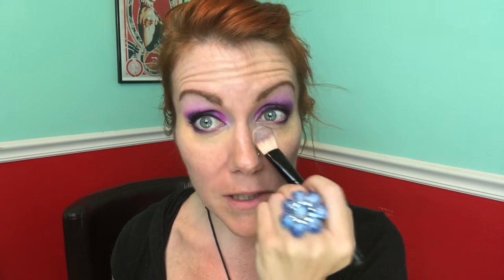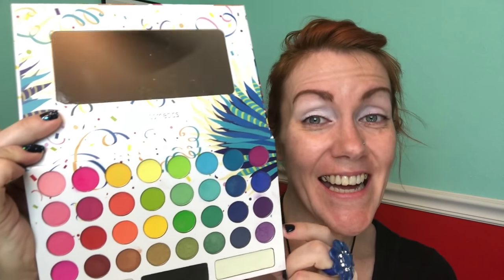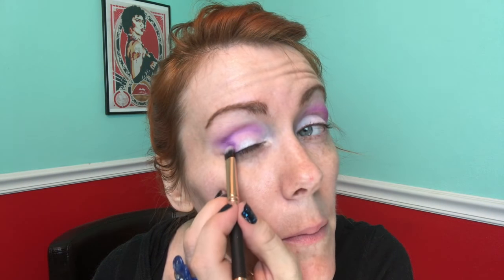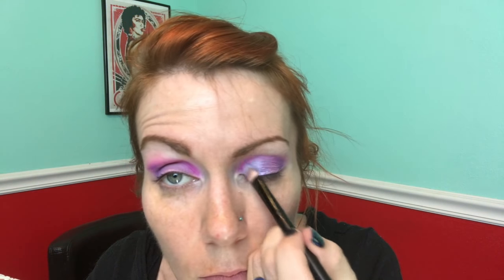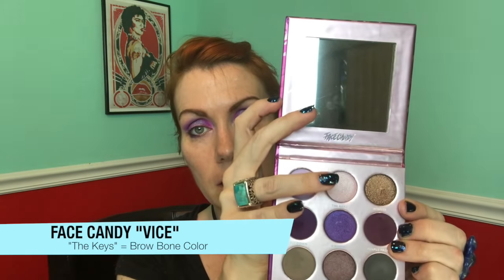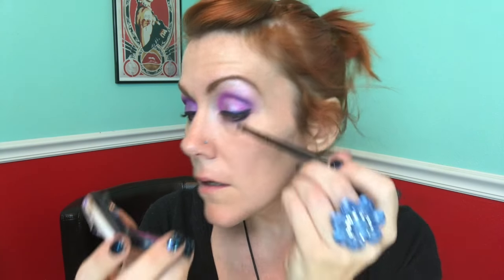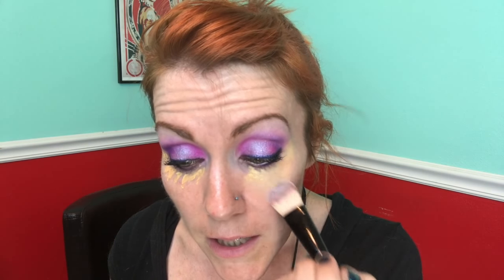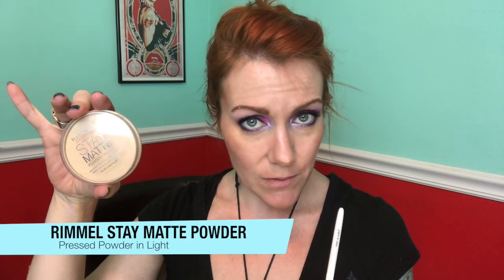Violet Vixen! PURPLE EYESHADOW TUTORIAL (Chat & Relax)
Hello again, artists! As requested, I’m giving you an in depth tutorial on my eyeshadow look from the giveaway video I did recently. While it’s not a visual art video, make up is an art form and so is eyeshadow itself. So in short, I go over my routine. Creating this look while explaining and chatting some stories, etc. in the midst of it all, I got the inspiration to deem this the 7th chakra look, since the color of the 7th chakra is violet!

COSMETICS USED:

Take Me Back To Brazil Eyeshadow Palette:

Urban Decay Deluxe Eyeshadow in Fishnet:

Sigma e45 Small Tapered Blending Brush:

Wet N' Wild Contour Brush:

Exmax Design 20 Piece Makeup & Eyeshadow Brush Set:

Maybelline Expert wear Eyeshadow, The Glow Down (Highlighter):

Rimmel Stay Matte Long Lasting Pressed Powder:

Wet N' Wild PhotoFocus Setting Spray, Natural Finish:

Donations are always appreciated to keep the flow of creativity and inspiration going, and help pay for supplies and equipment to keep giving your creative content!